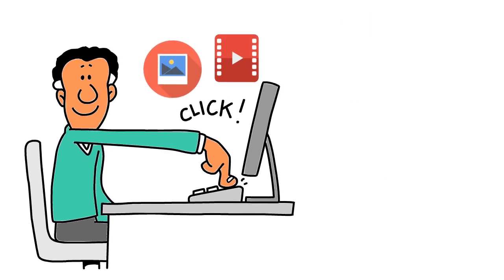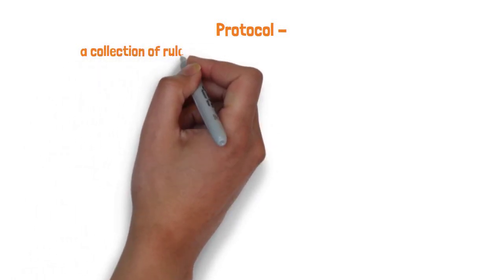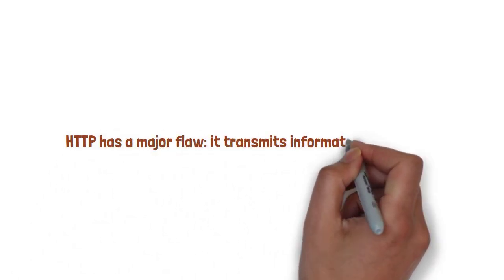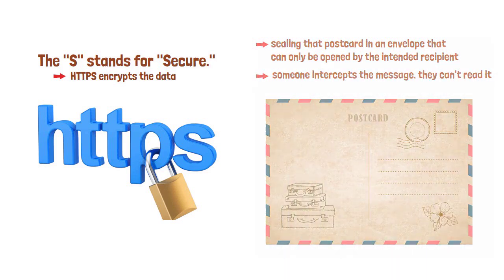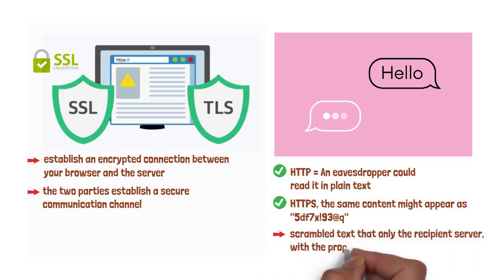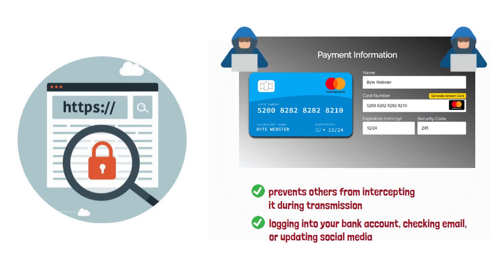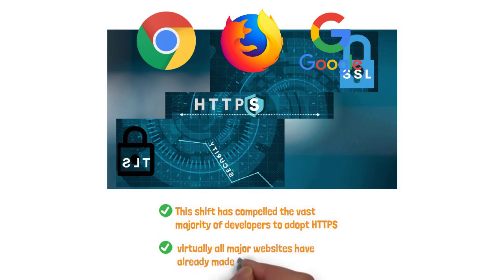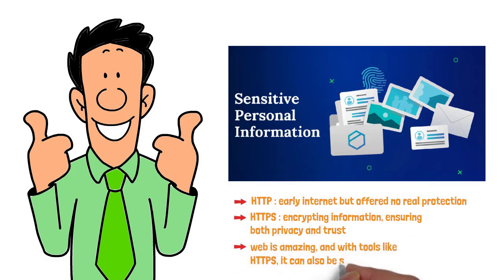HTTP & HTTPS Protocol Explained in 5 Minutes | Best Animated Guide for Beginners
Ever wondered what happens when you type a website URL and press Enter?
Behind that instant page load lies a powerful communication system — the HTTP and HTTPS protocols.

In this video, we’ll cover:
• What a protocol is and how HTTP works
• Why plain HTTP is insecure
• How HTTPS encrypts your data using SSL/TLS
• The role of the padlock icon in your browser
• Why websites are switching to HTTPS by default

By the end, you’ll understand how encryption, authentication, and data integrity make modern web browsing safe and reliable.

Perfect for computer science students, IT learners, and anyone curious about how the internet actually works.